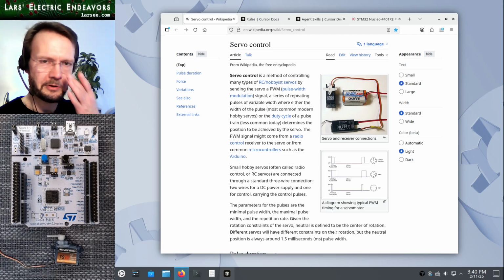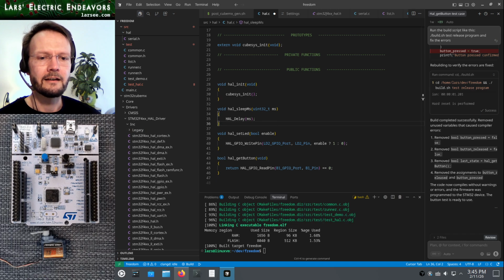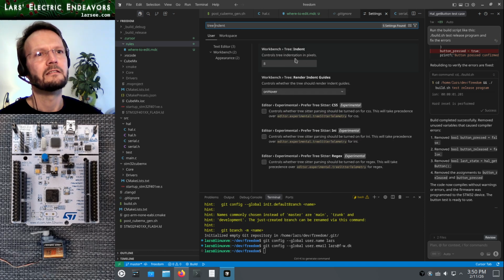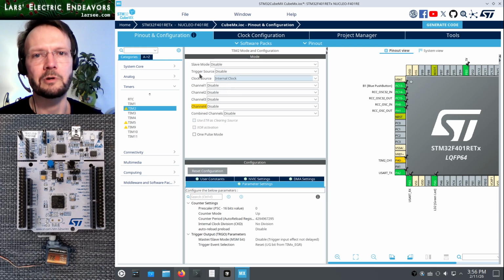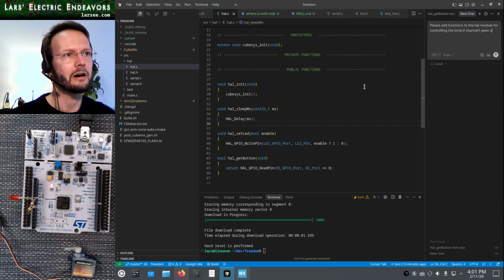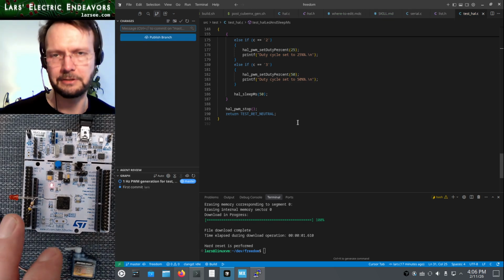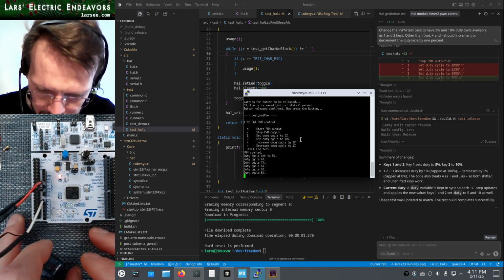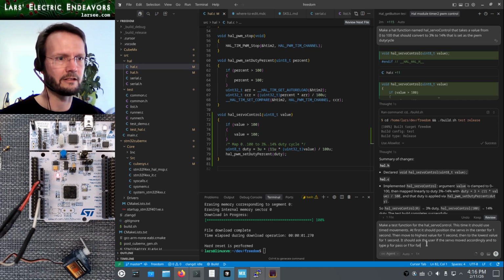#04 AI made the DC servo spin like crazy! Setting up STM32 PWM with CubeMx and Cursor, on Linux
In this video, we will add DC servo motor control to the project using a timer PWM output on the STM32 microcontroller. We will make a test case and check various servo positions. It turns out the servo spins uncontrolledly at certain PWM values!

These tasks are not done with the Arduino studio. We are writing C code to run directly "on the iron", with professional tools, using Stm32CubeMx to generate initialization code and Cursor AI to build from there, where it makes sense. The project was made with Stm32FreedomKit (see previous video) for a clean organization of the source.

Topics in the video:

- Configuration of Cursor, theme, intellisense using clangd, visuals
- Setting up a Cursor rule to not edit certain source files
- Setting up a Cursor skill to understand how to use a build script
- Initializing a git project
- Blinking an LED to test the PWM output
- Setting up PWM for DC servo control
- Playing around with the DC servo using the interactive test suite